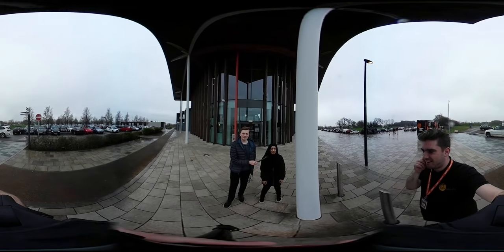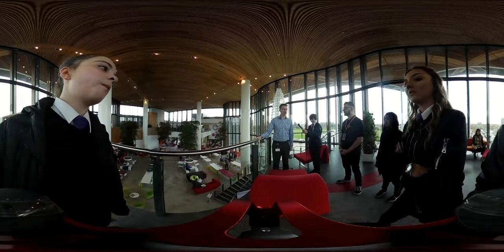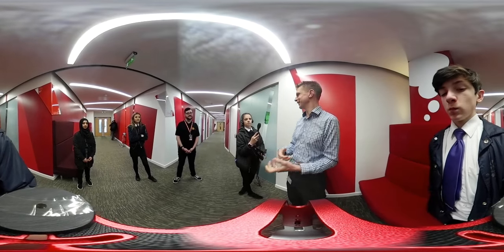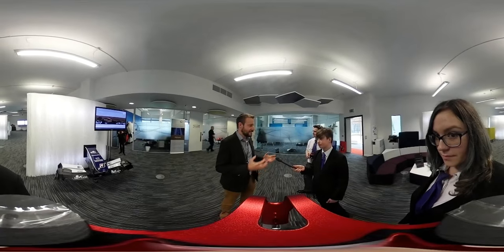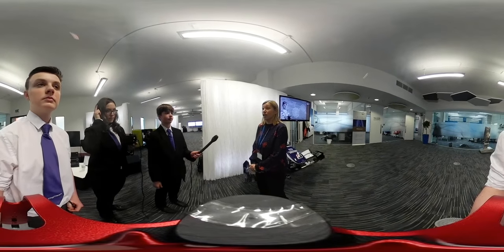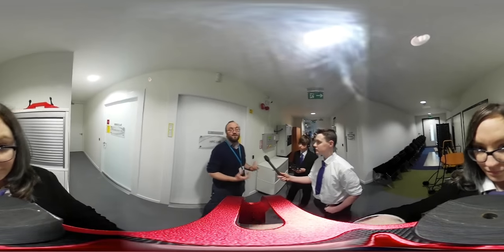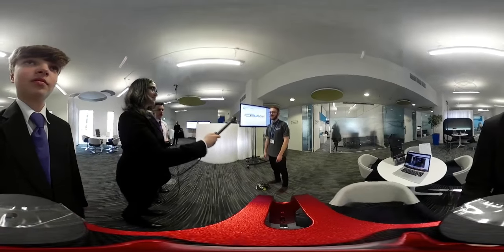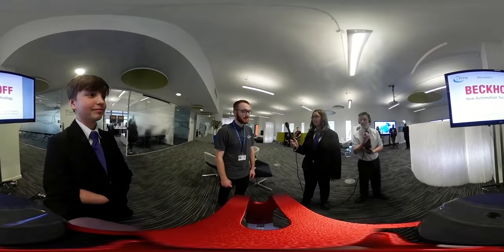Engine Shed on Tour visits Bristol & Bath Science Park and CFMS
A 360 video made by pupils from Digitech Studio School with boomsatsuma as part of Engine Shed on Tour